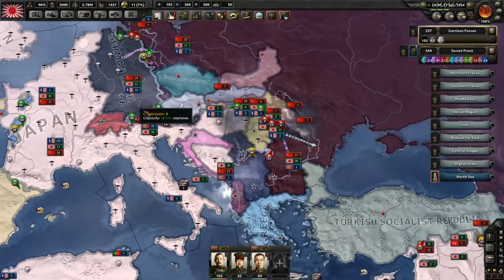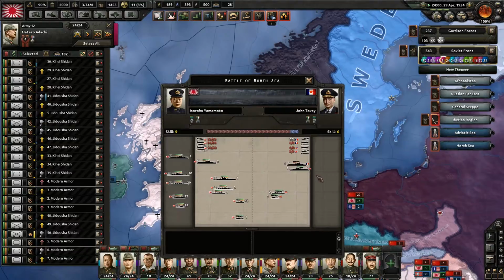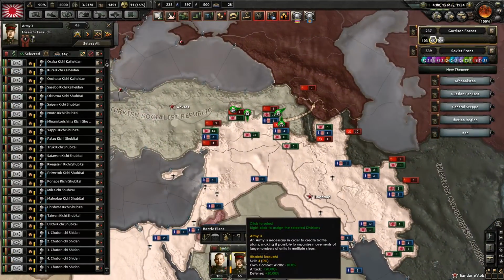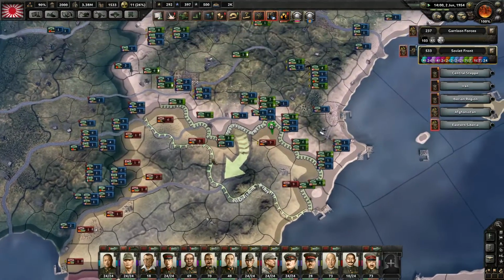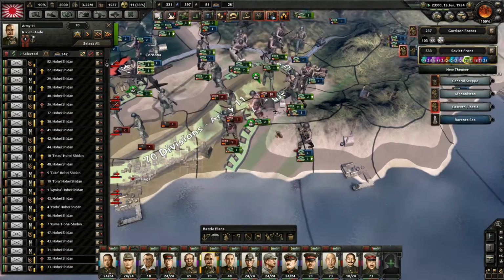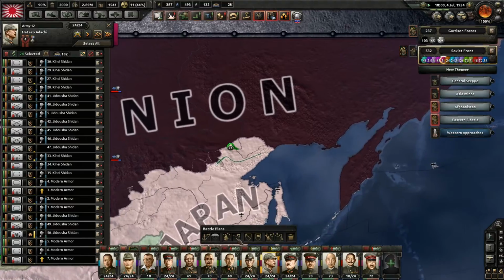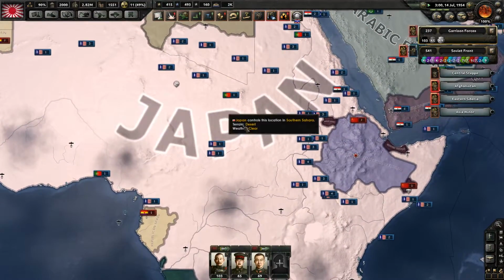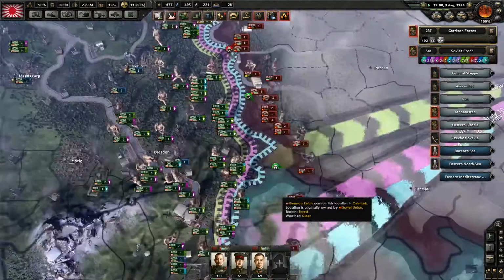Hearts of Iron 4 - Imperial Japan - Episode 43 - Crushing the Soviet Satellites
Let's Play Hearts of Iron 4.  The new edition in the Hearts of Iron series by Paradox Development Studio.

We will be playing as Imperial Japan in an effort to build a global empire.  We will be playing ahistorical and try to forge our own faction against the Axis, Allies, and Comintern.

Steam Worshop Mods Installed:
Flavor Names Extended
More NATO counters
Better Political Map